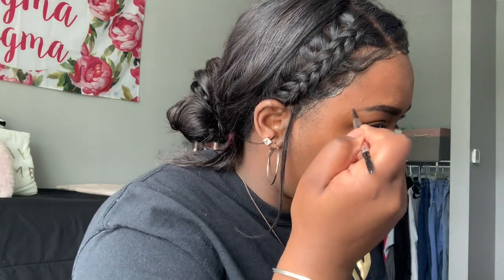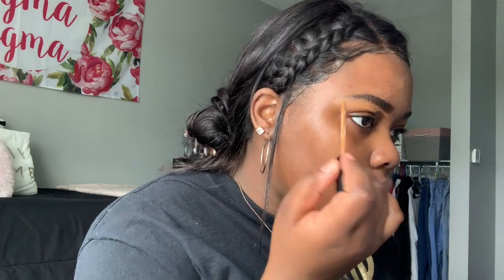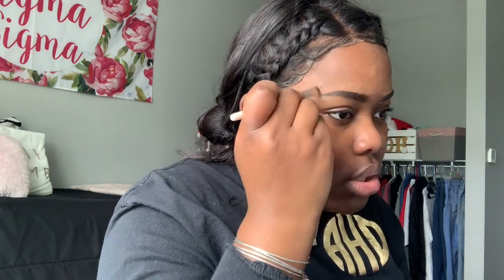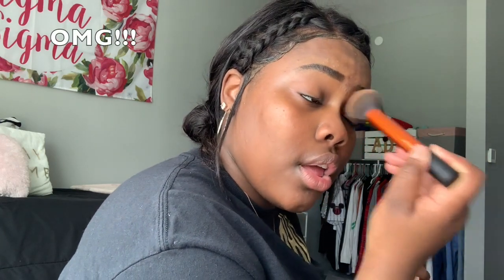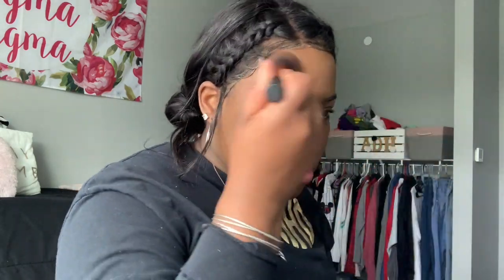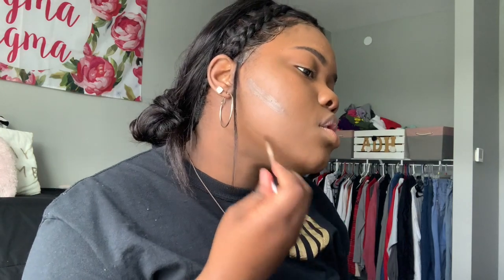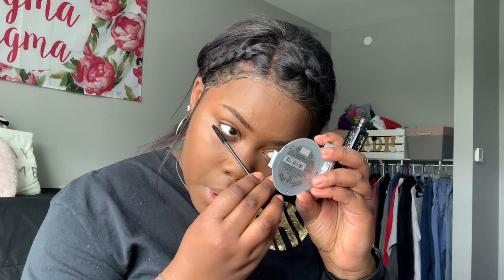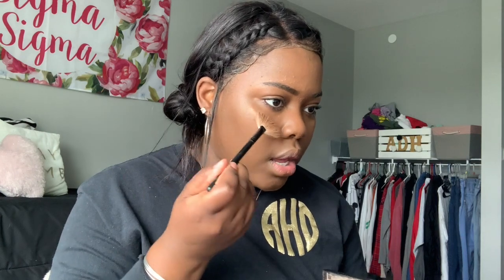Simple Everyday Makeup Routine | Spring 2019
Hi guys! This a simple everyday makeup look, my HOLY GRAIL! All products used in this video will be linked, as well as Keara’s Blog!

Products Used:
Cetaphil Face Products

Editor: iMove

-xoxo, ANT ❤️